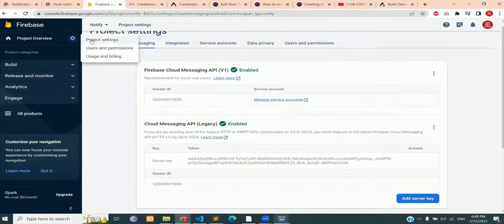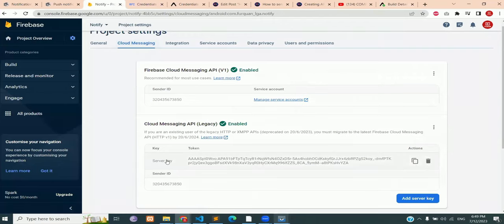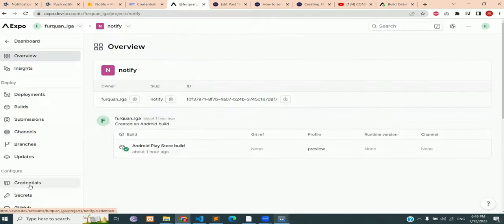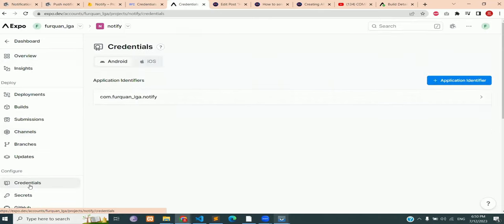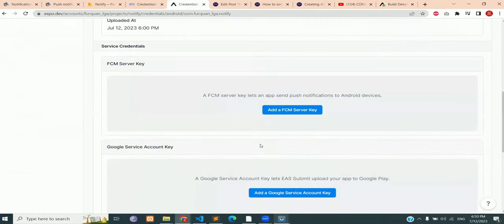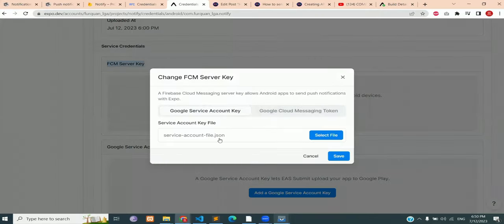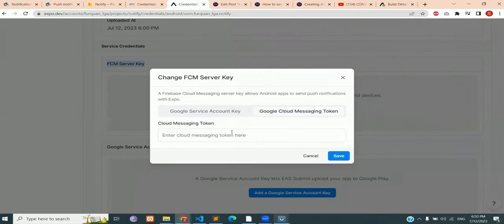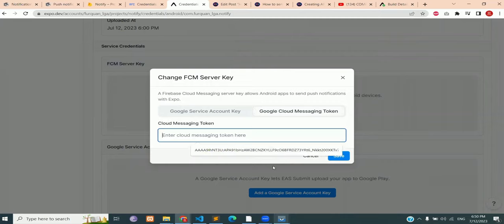Expo React Native Push Notifications - EASY TO FOLLOW (Part 3/4)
Let's learn how to send push notification in react native expo. React Native push notifications are essential for every project these days. Whether you want to notify a user or advertise anything through your app, notifications is the way to go!

Having said that, installing notifications can be quite confusing and in some occasions, impossible. But don't worry, in this article, I will guide you step by step like a big brother, all the way till you get your first "Hello World" notification. So let's start!